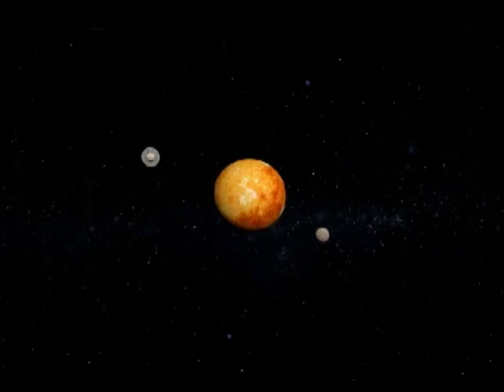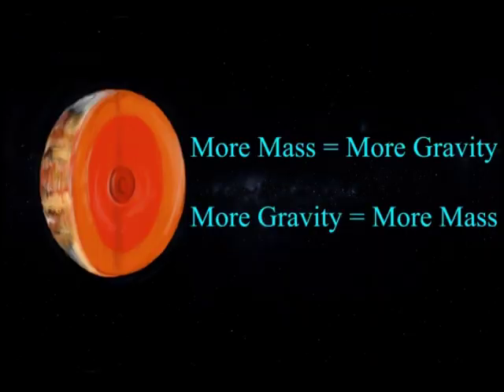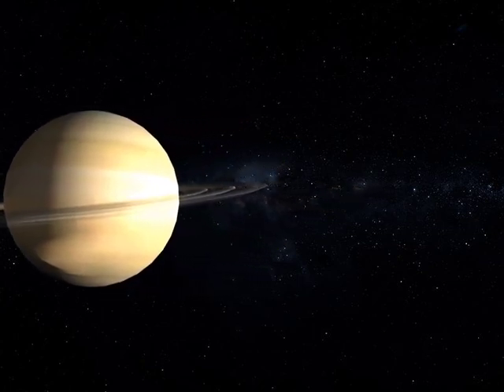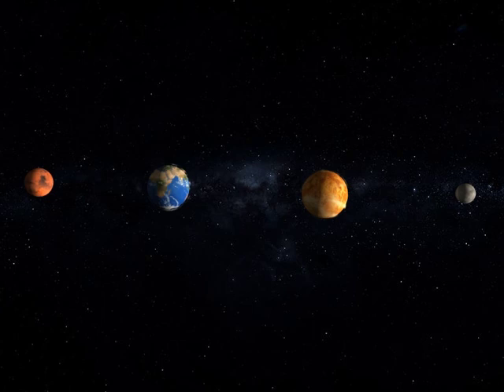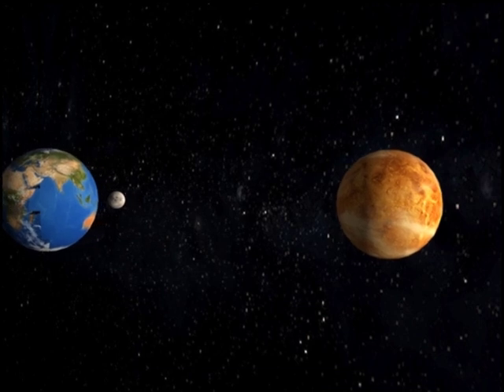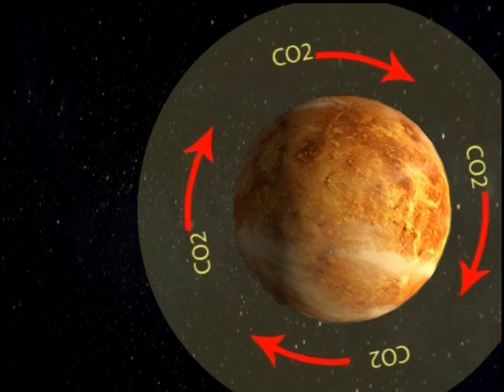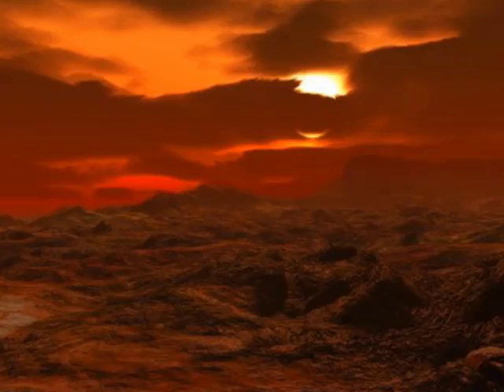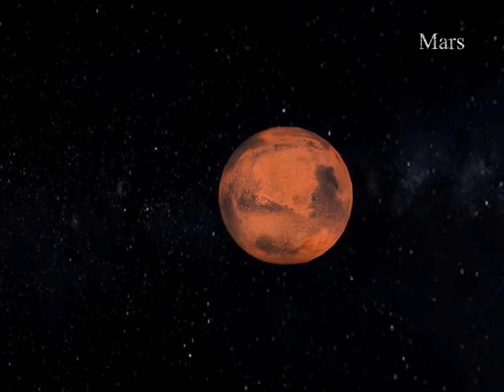Why are the planets so different? [Science Video]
The eight planets in our solar system (and Pluto) are all very different from each other. But why?

Planet textures courtesy of NASA.